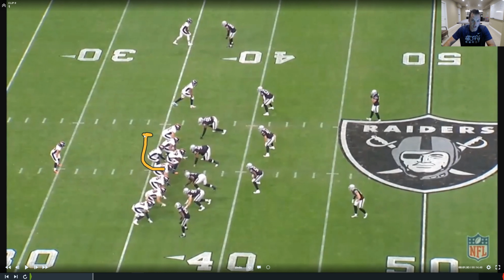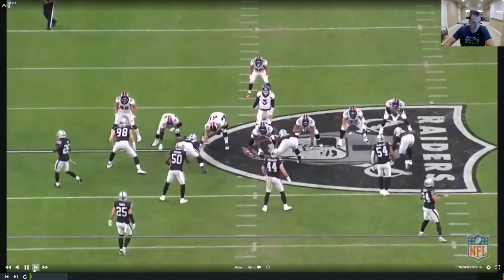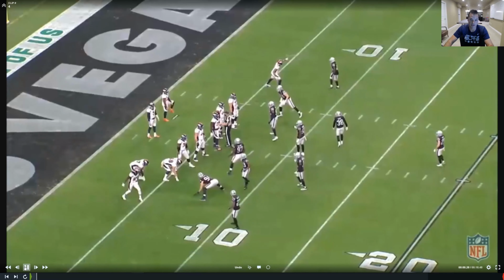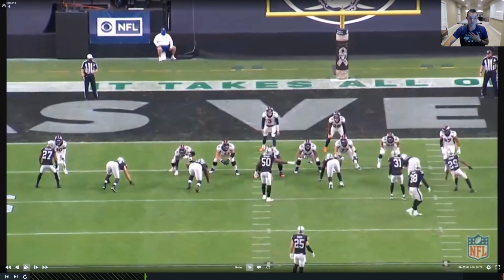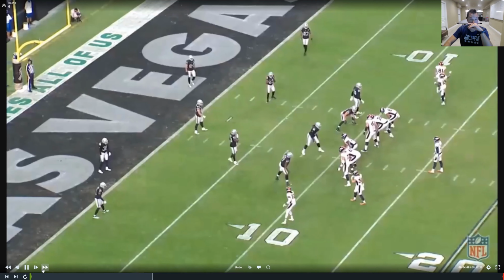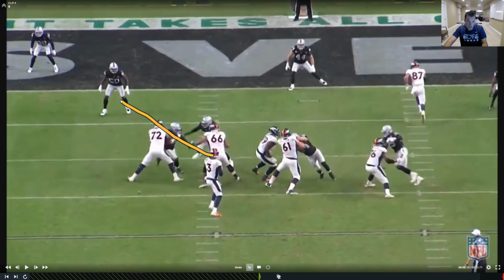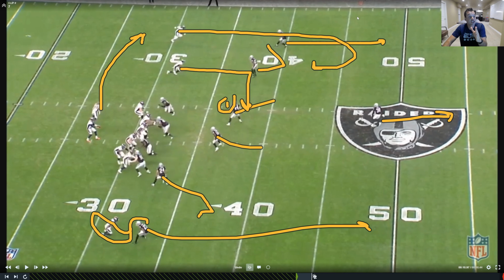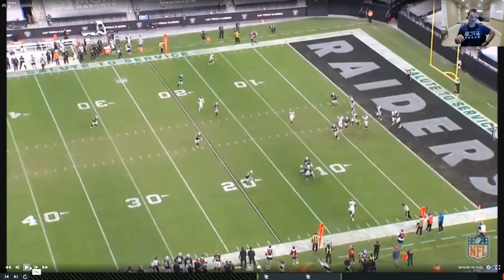Drew Lock - Week 10 Oakland Raiders Breakdown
The good and the bad from Drew Lock's week 10 outing against the Oakland Raiders.
Thank you so much for taking the time to watch this video! Your comments and feedback mean the world to me, let me know what you think, what you would like to see, or just say Hey!
Tim Jenkins is the Founder & CEO of Jenkins Elite. Tim was dubbed Colorado's Quarterback Whisperer in a 9News piece. A former NFL QB, Jenkins founded Jenkins Elite in 2014.

Jenkins Elite, based in Colorado, is the country’s premier authority in football development for youth, high school, collegiate, and NFL players.